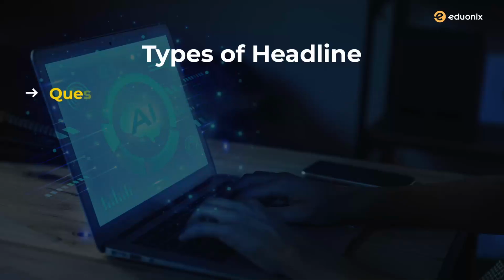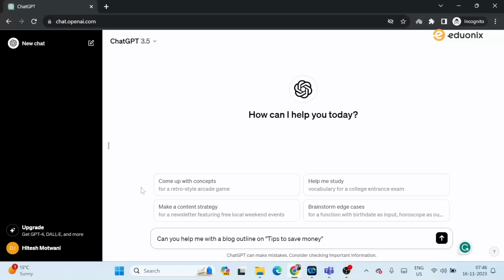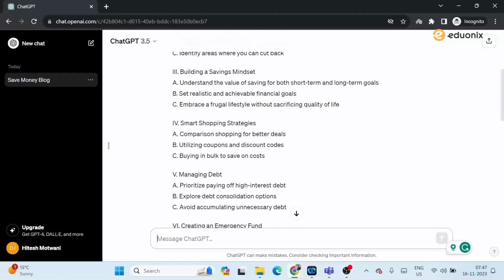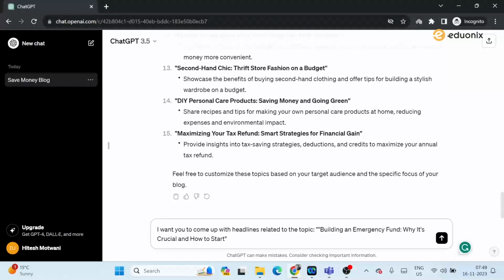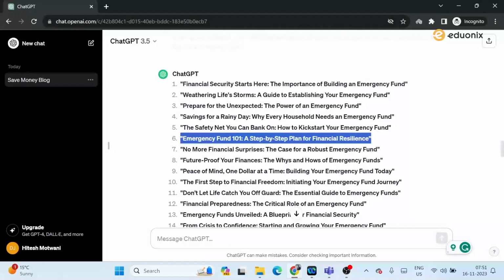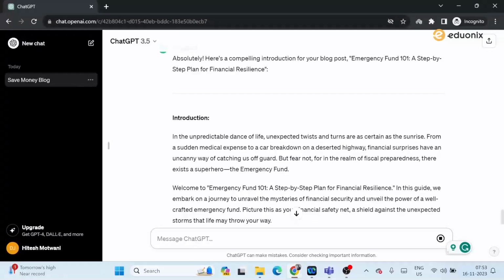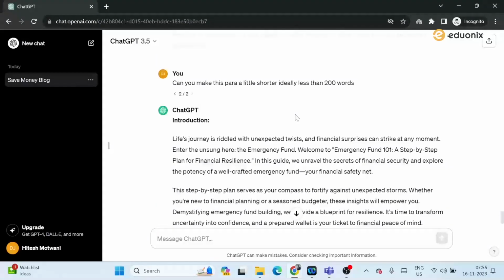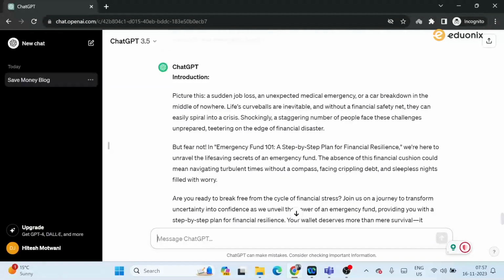Mastering the Art of Blogging: Mastering Headlines, Introductions, and Tools for Content Creation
📚 Ready to take your content creation skills to the next level? Join us in this comprehensive guide where we'll explore the essential elements of creating compelling content. From crafting attention-grabbing headlines to writing captivating introductions, and discovering powerful tools for content creation, this video has everything you need to create content that resonates with your audience.
Topics Covered:
1. The Power of Headlines: Exploring Different Types of Headlines
💡 Dive into the world of headline writing and discover the different types of headlines you can use to grab your audience's attention. Whether you're crafting listicles, how-to guides, or thought-provoking questions, we'll show you how to choose the perfect headline for your content.
2. Essential Tools for Content Creation: Streamlining Your Workflow
🛠️ Explore a variety of tools and resources designed to enhance your content creation process. From keyword research tools to graphic design software, we'll introduce you to valuable tools that will help you save time and create high-quality content more efficiently.
3. Mastering the Art of Introductions: How to Write an Intro that Hooks Readers
📝 Learn the secrets to writing compelling introductions that draw readers in and keep them engaged. We'll discuss the key components of a successful introduction and provide tips and techniques for crafting intros that leave a lasting impression.
Conclusion:
🎓 Whether you're a blogger, content marketer, or business owner, this video is your ultimate resource for mastering the art of content creation. Empower yourself with the knowledge and tools you need to create content that captivates your audience and drives results.

Until next time